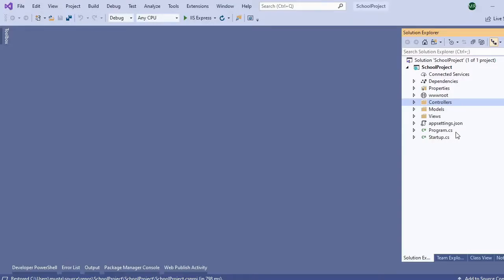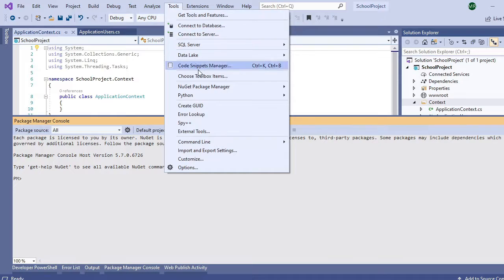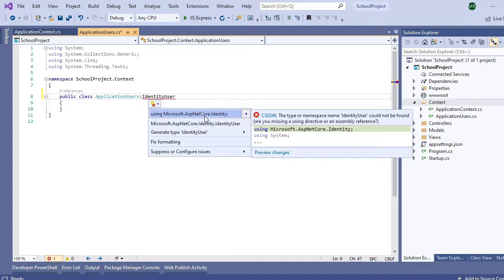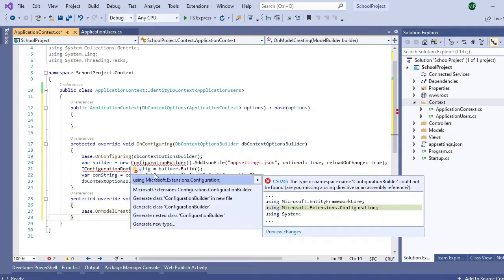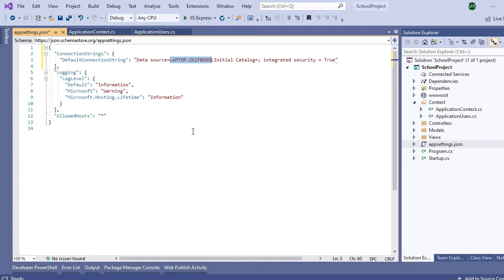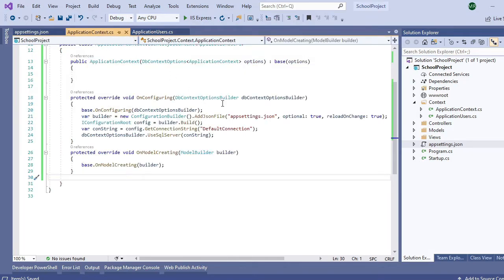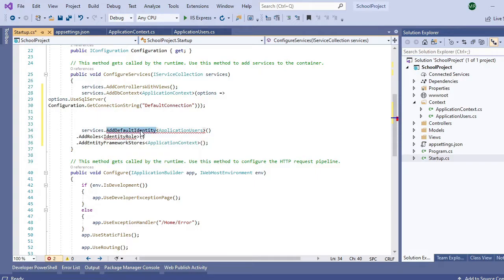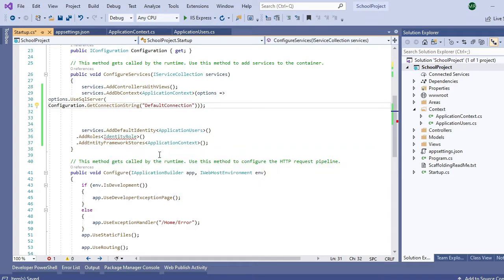73. EF configurations, Startup file Overview and Include Microsoft Identity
Configure our project to use EF

Add Microsoft identity to our project

Explain the Startup file in MVC